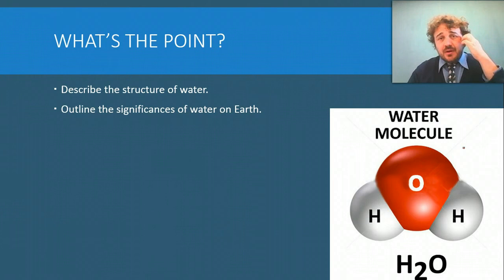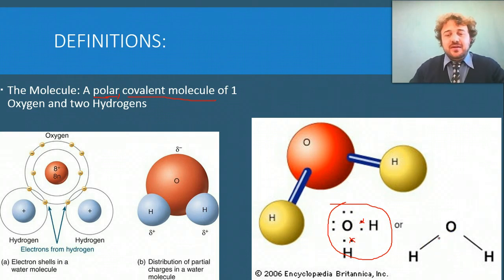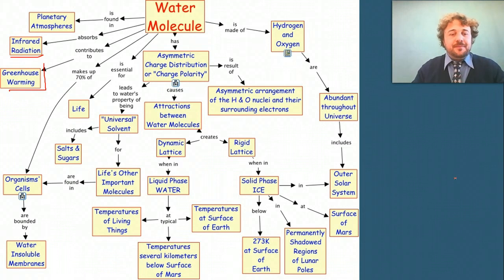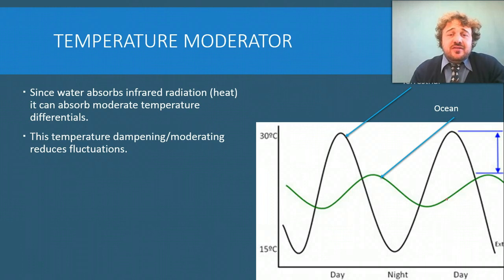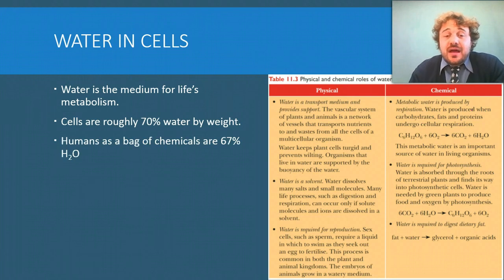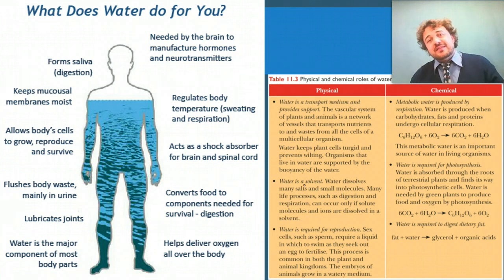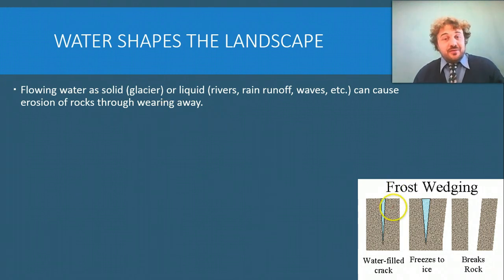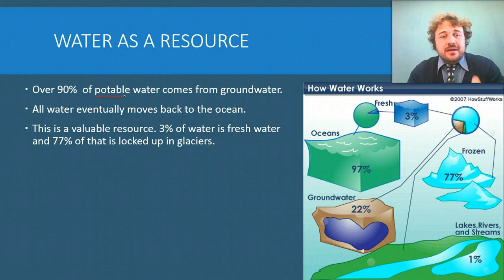Chem: Water 02: Significance and a model